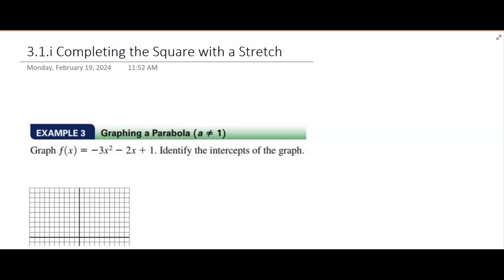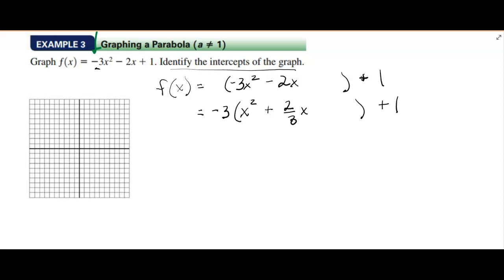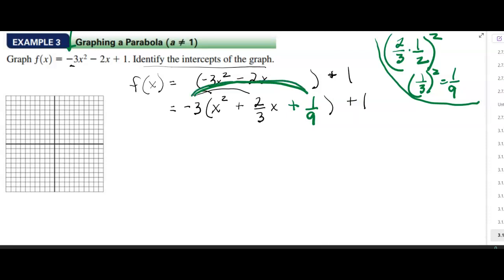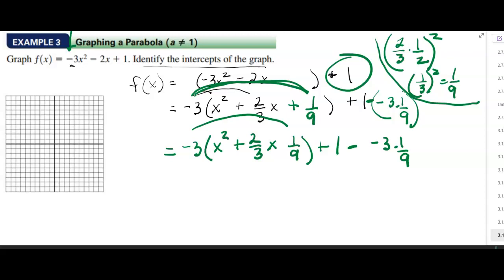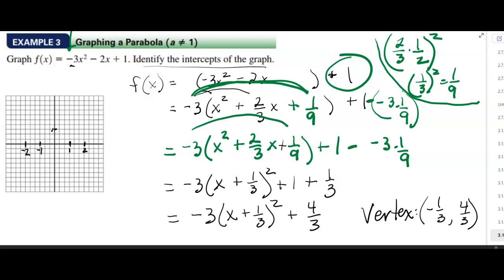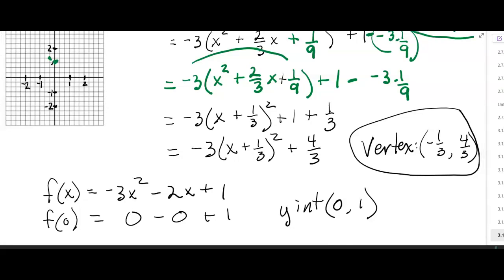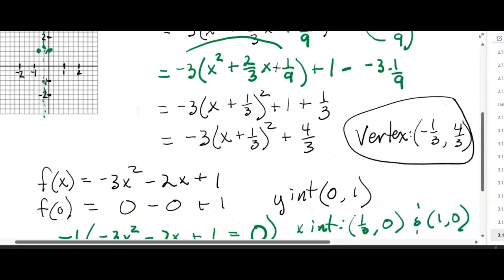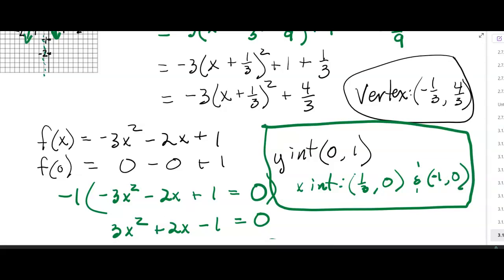3.1.i Completing the Square with a Stretch